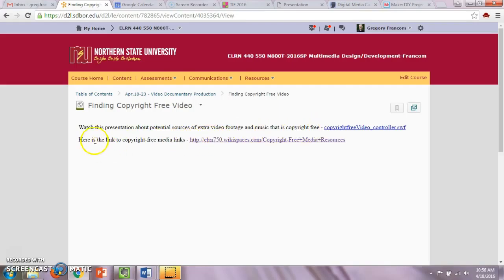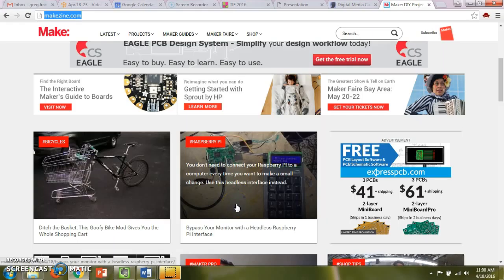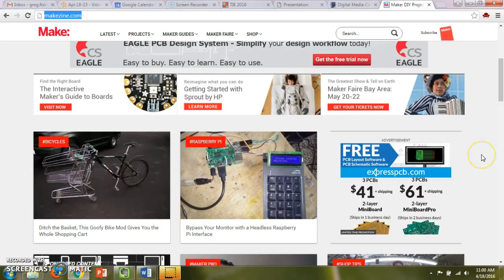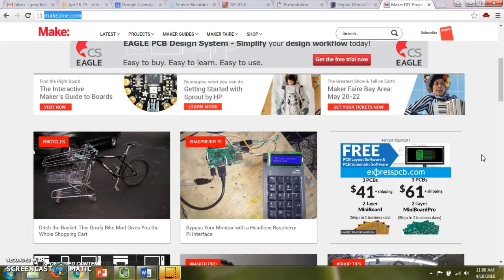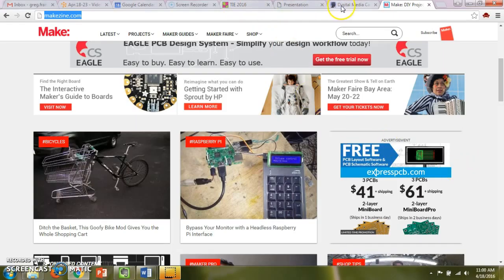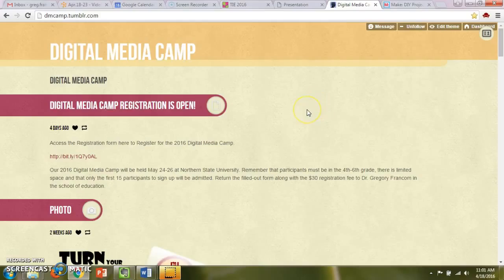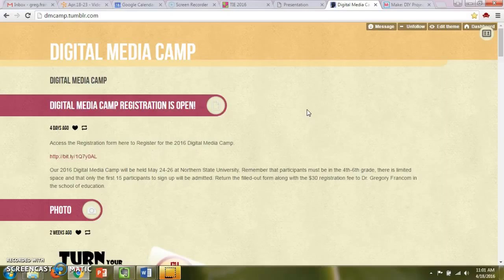ELRN 4/540 Apr.18